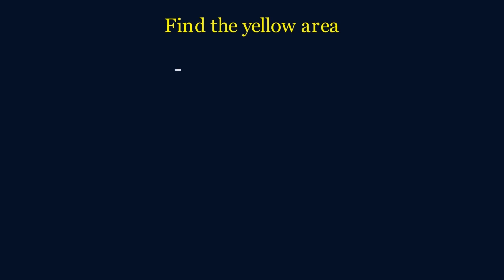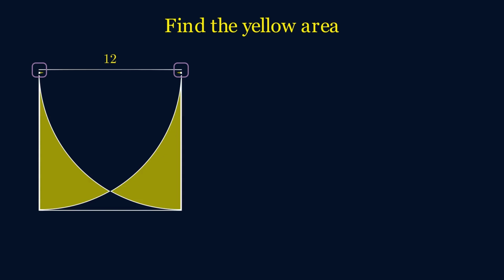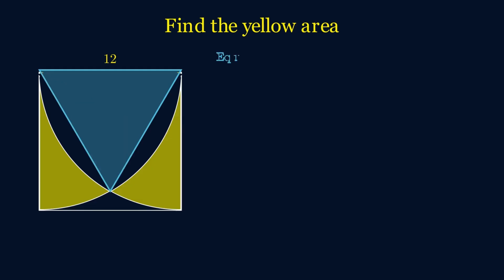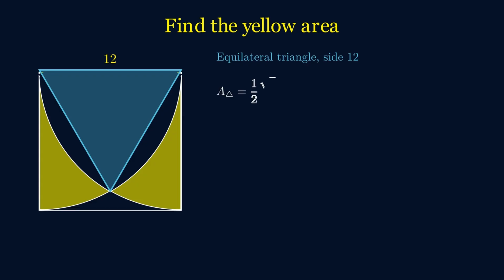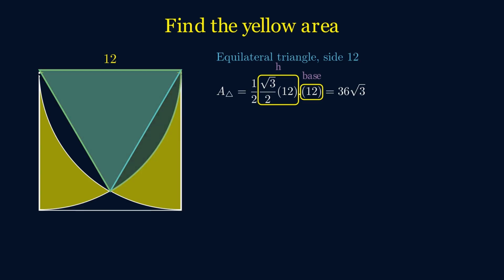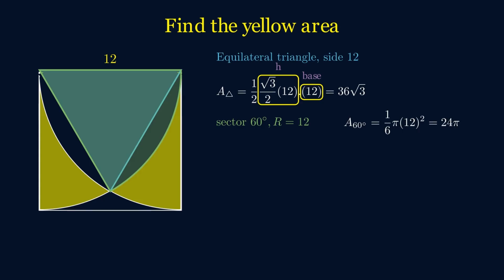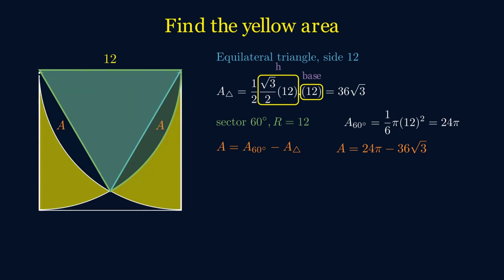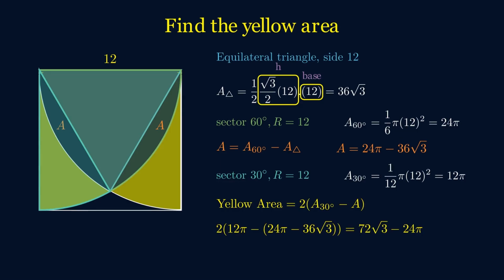Hidden Area Revealed: A Beautiful Geometry Solution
Unlock the hidden beauty of geometry with this elegant area puzzle!
We take a square, draw two quarter circles, and carve out a pair of symmetric “wings.”
Your challenge: find the exact area of the yellow region using triangle geometry, circle sectors, and a touch of clever algebra.

In this video, I guide you step-by-step through the reasoning using clean Manim visuals so you can truly see the mathematics unfold.

If you enjoy geometry puzzles, visual math, or want to sharpen your problem-solving skills, this one is for you.